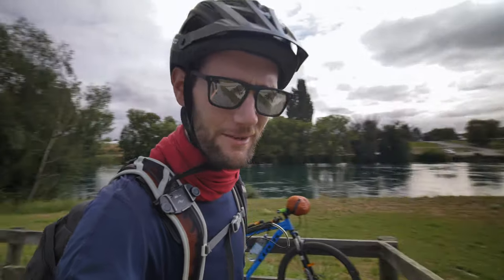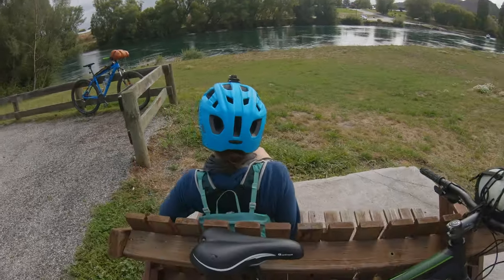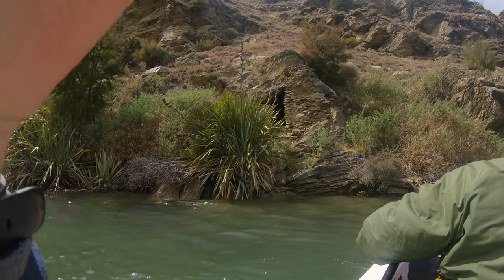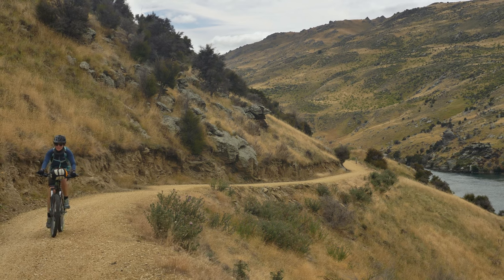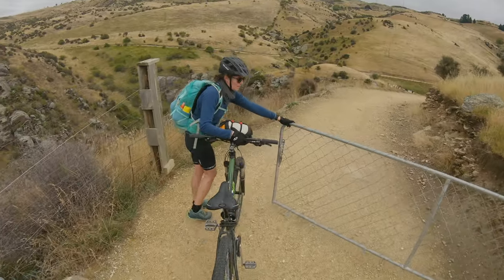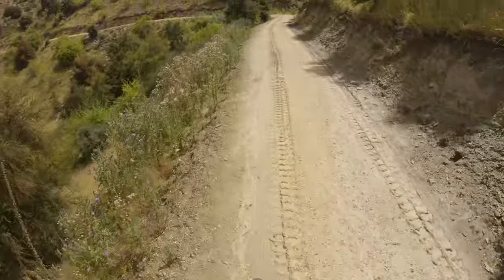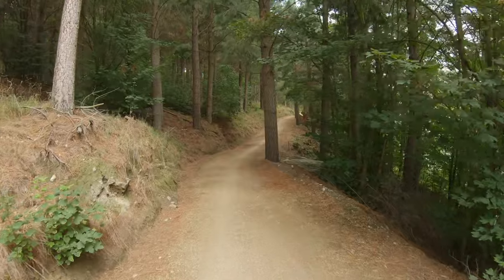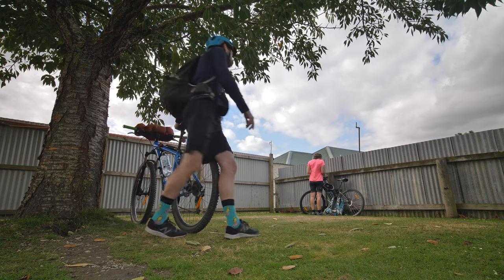Roxburgh Gorge + Clutha Gold Cycle Trails | New Zealand Great Rides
The Roxbrugh Gorge Trail is a fantastic one-day ride from Alexandra to Lake Roxburgh Dam, following the beautiful Clutha River. Combined with the Clutha Gold Trail, this makes a perfect 2-3 day cycling adventure in Central Otago, New Zealand.

The middle section of the trail is not accessible by bike and cyclists need to take a 12km boat ride down the river before continuing on the trail.

Date Cycled: February 2022
Duration: 2 days
Distance: 107 KM